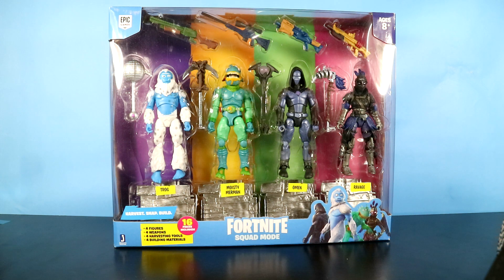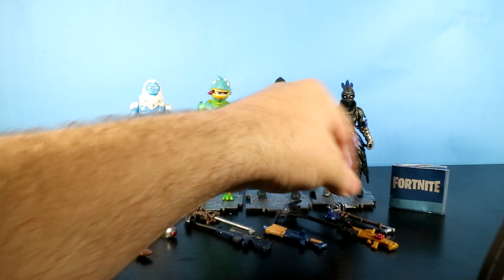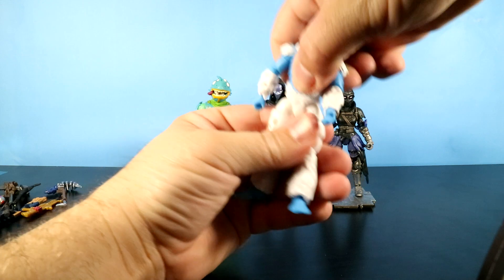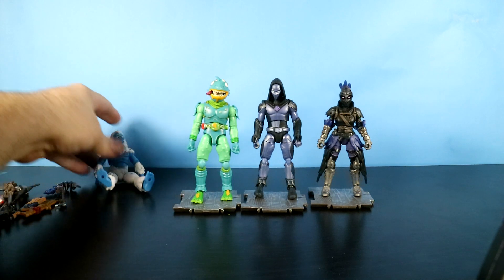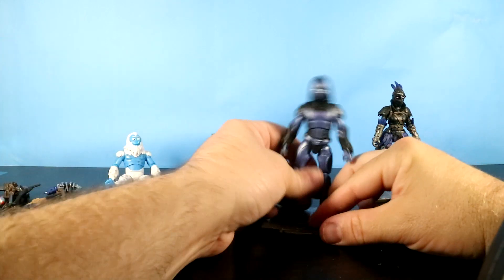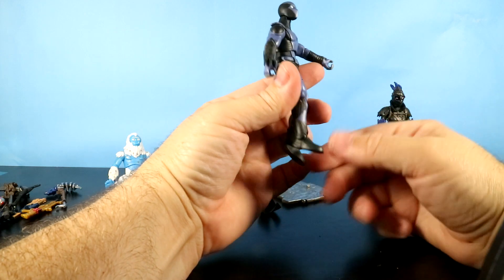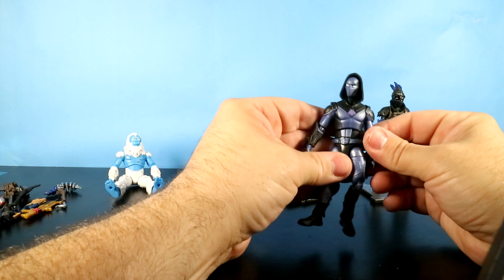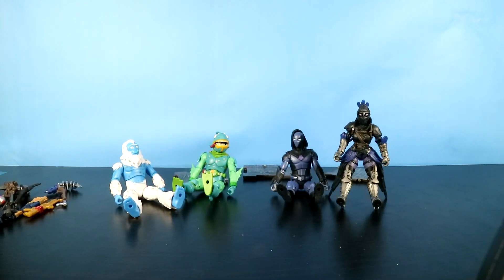2019 Fortnite Squad Mode Set with Trog, Moisty Merman, Omen, and Ravage by Jazwares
Review of 2019 Fortnite Squad Mode 4-pack set by Jazwares. This set contains the figures Trog, Moisty Merman, Omen, and Ravage.

The Squad Mode 4-pack set was part of the series 2 Fortnite action figures in 2019. The figures Trog, Moisty Merman, Omen, and Ravage stand about 4” tall and have 19 points of articulation. The set comes with the following items:

Trog figure
Moisty Merman figure
Omen figure
Ravage figure
Disco Brawl Harvesting Tool
Bottom Feeder Harvesting Tool
Oracle Axe Harvesting Tool
Iron Beak Harvesting Tool
Pump Shotgun
Bolt-Action Sniper Rifle
Tactical Shotgun
Heavy Shotgun
Metal Building Material Figure Stands x4
Building Tips and Tricks Guide
Collector’s Guide

Social Media